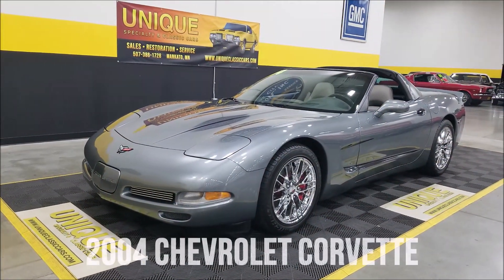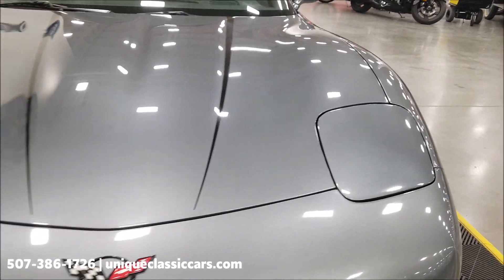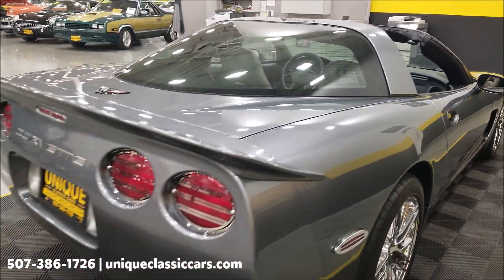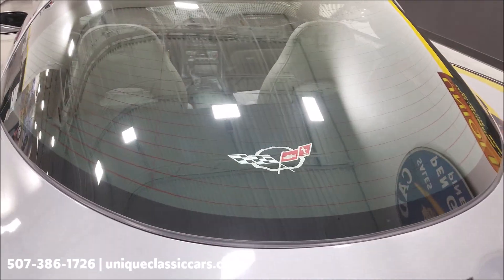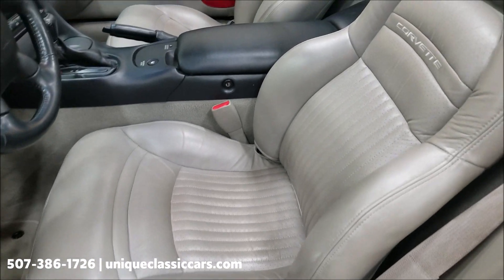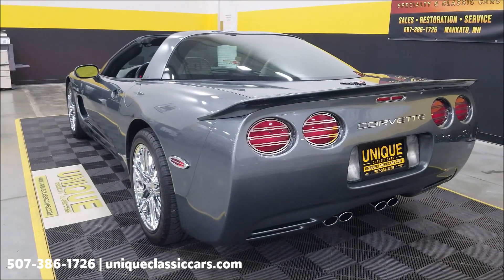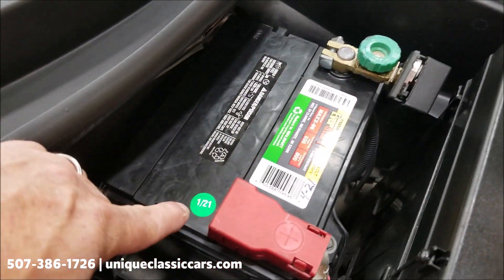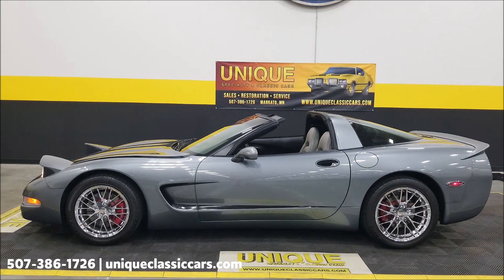2004 Chevrolet Corvette | For Sale $29,900